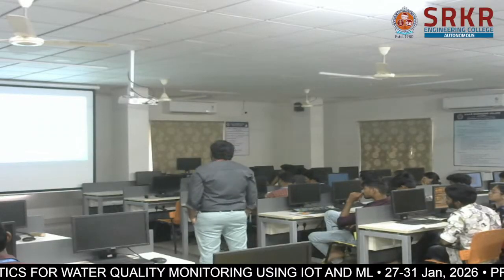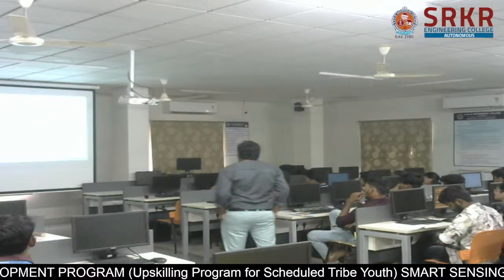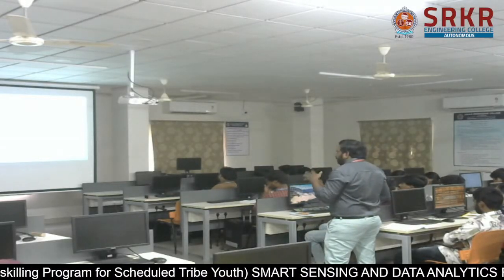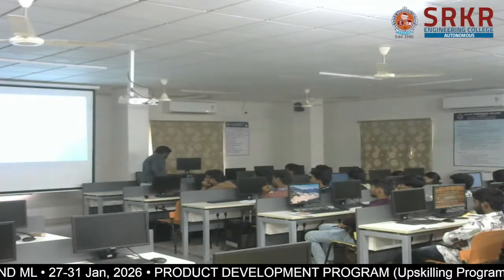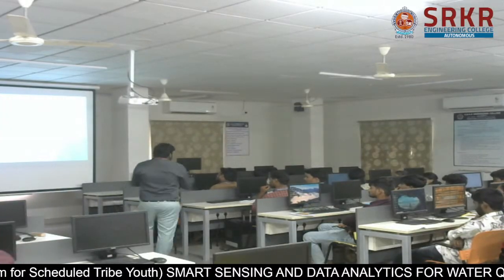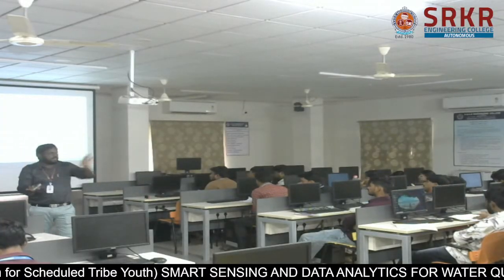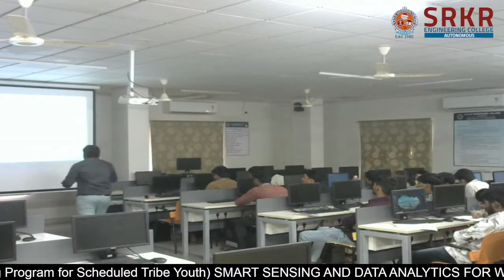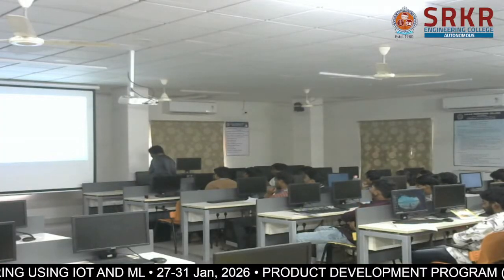SMART SENSING AND DATA ANALYTICS FOR WATER QUALITY MONITORING USING IOT AND ML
30-01-26 [AFTERNOON SESSION]